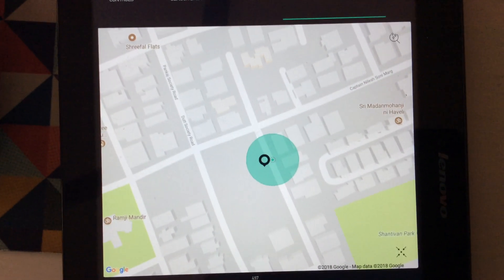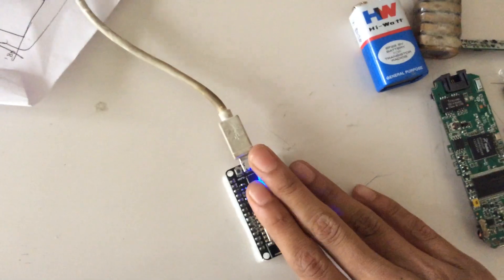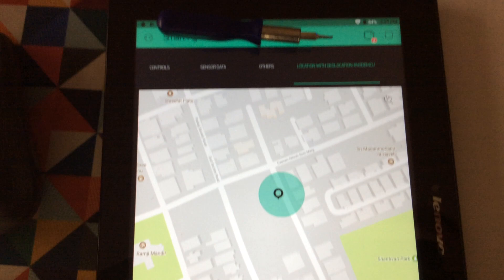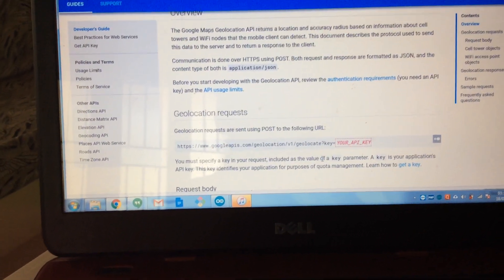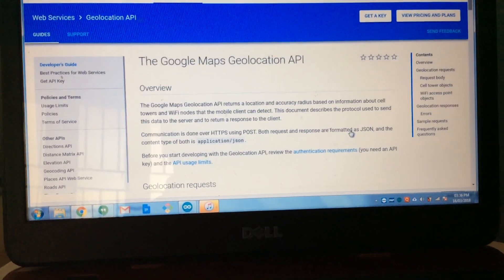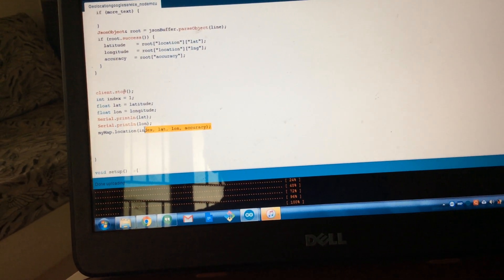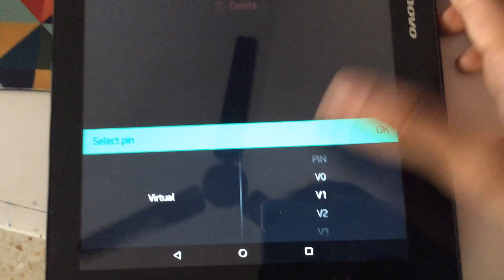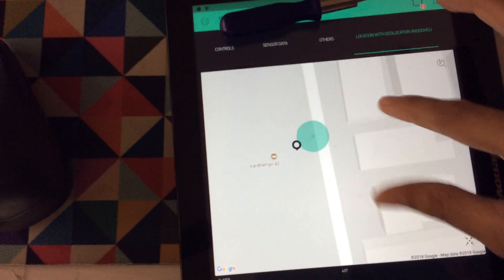Getting GPS Location without using GPS/GSM/GPRS modules | Using GeoLocation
In this video I will show you how to get GPS location using google's Geo location API..
Just a WiFi connected device is enough for this build..

Learn Robotics in a very simple language.